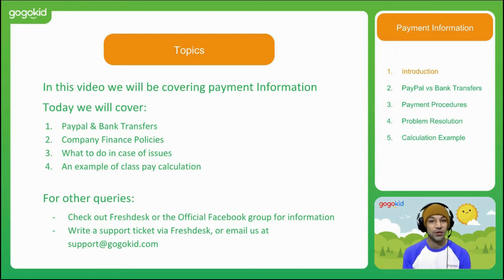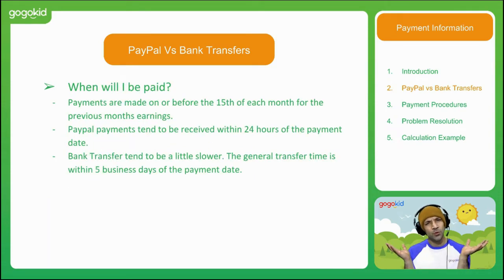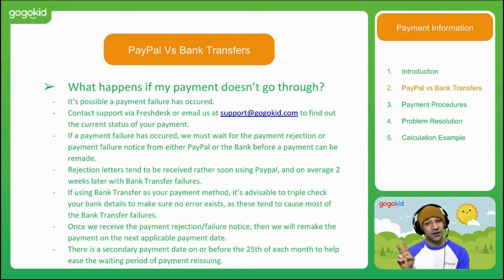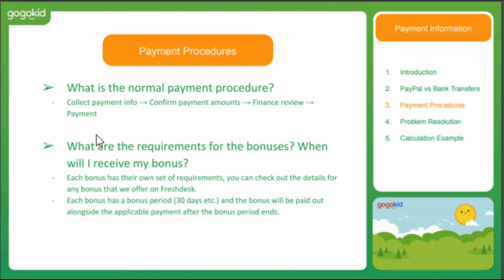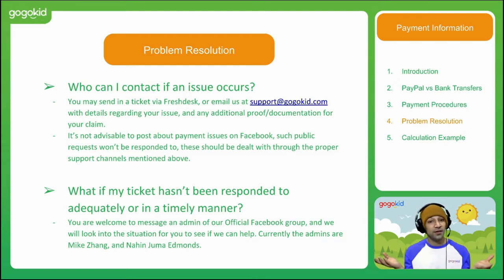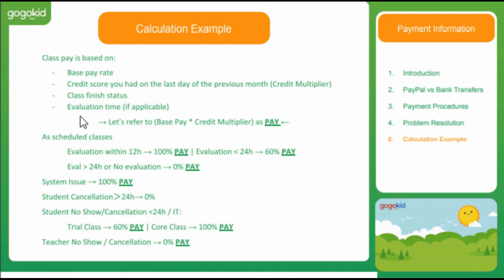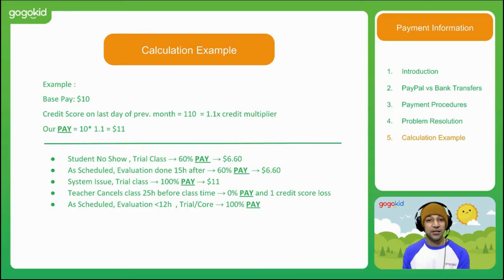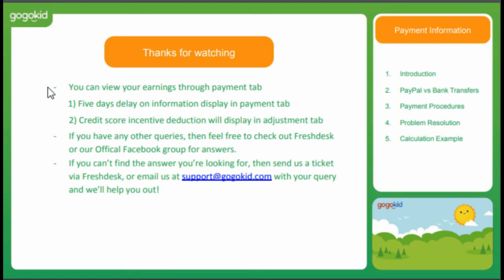Orientation 4 Payment information